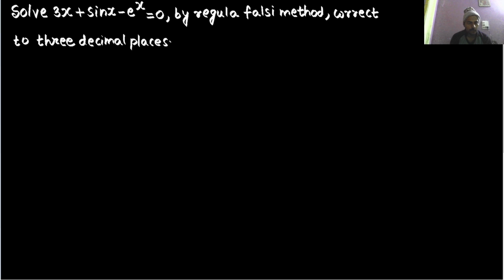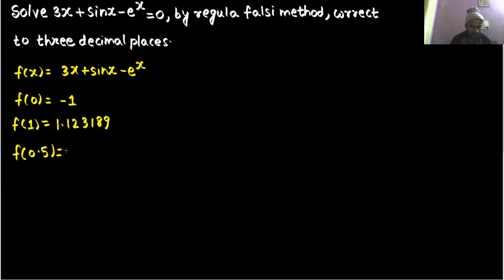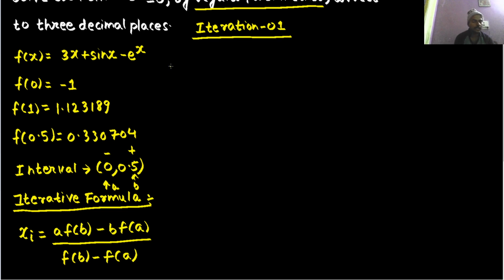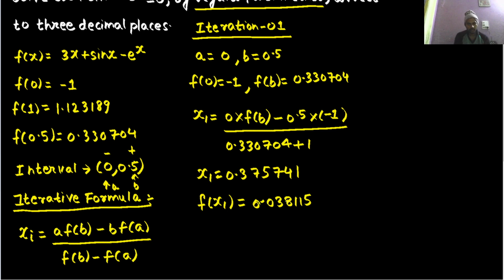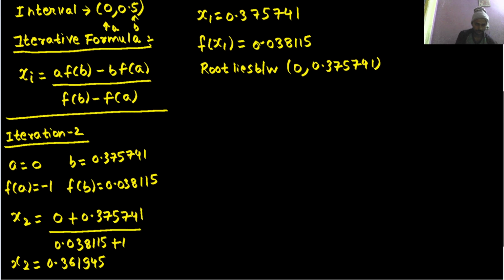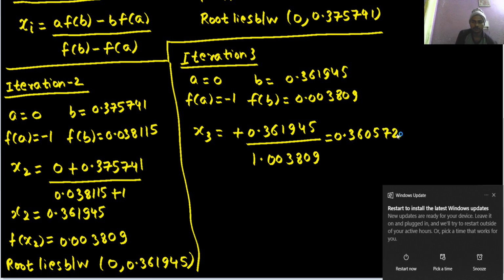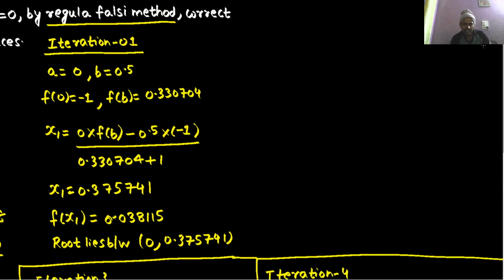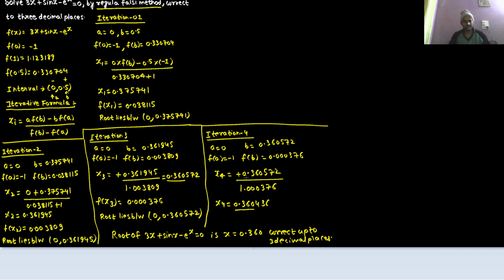Solve 3x+sinx-e^x=0 by Regula Falsi method correct upto 3 decimal places.